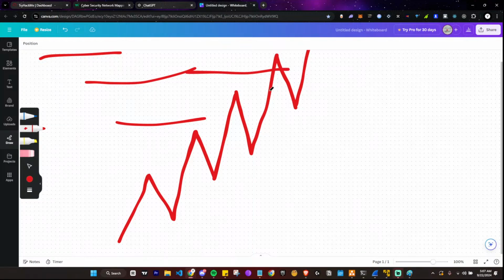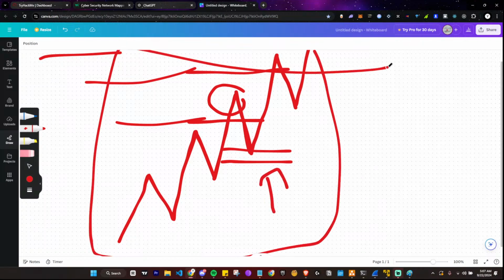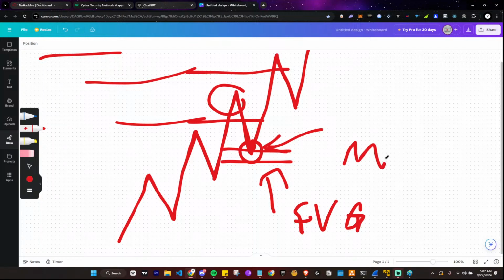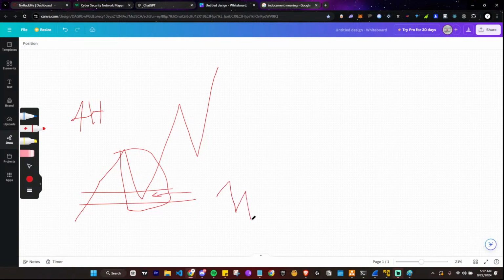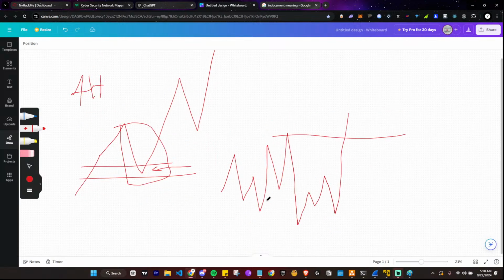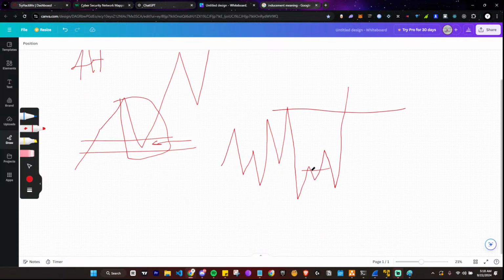This WILL change your trading forever